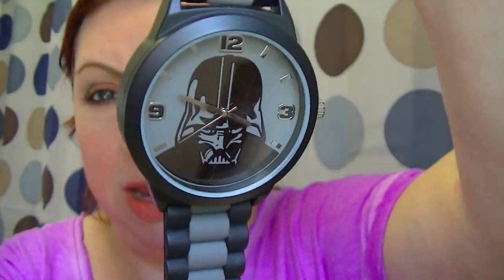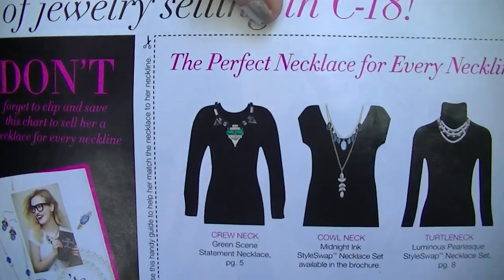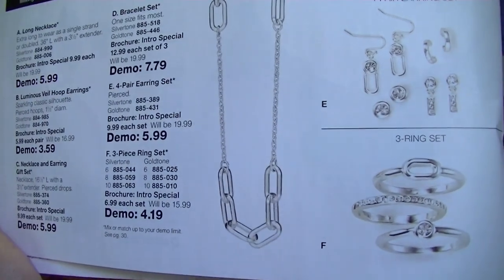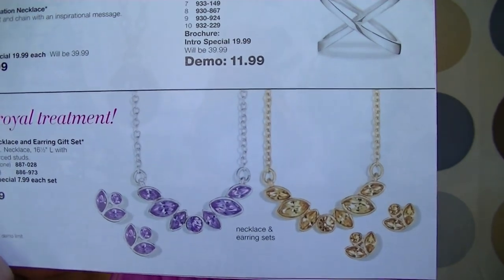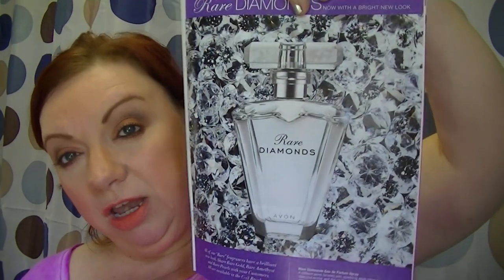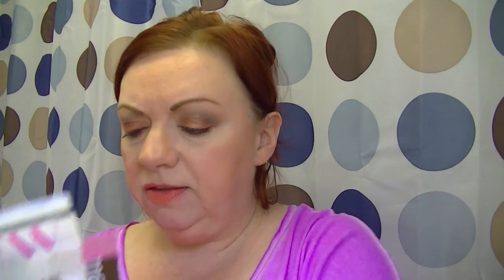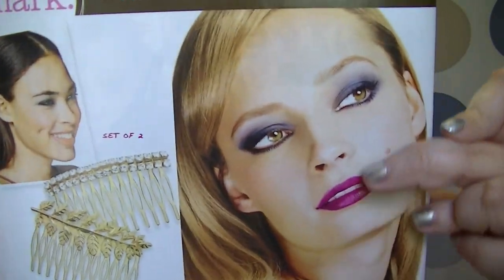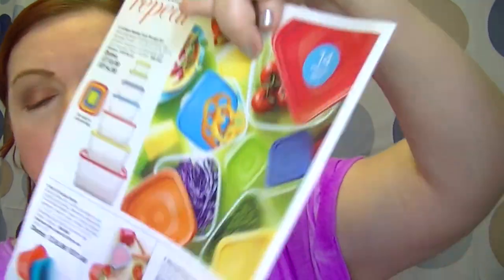Campaign 15 Purchases & C 18 What's New!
Campaign 18 begins on August 5, 2015

Knockoff NARS Ita brush was $3.09 on ebay from this seller:

Contour Brush was $3.64 on ebay from this seller: